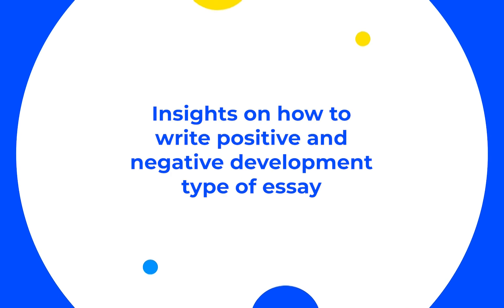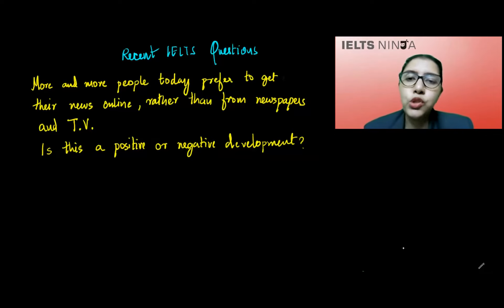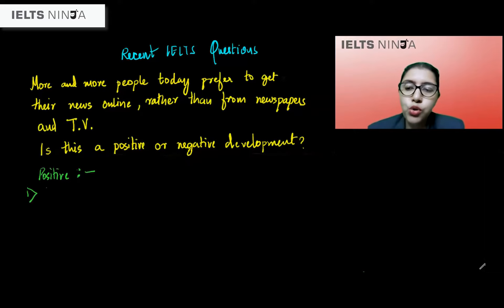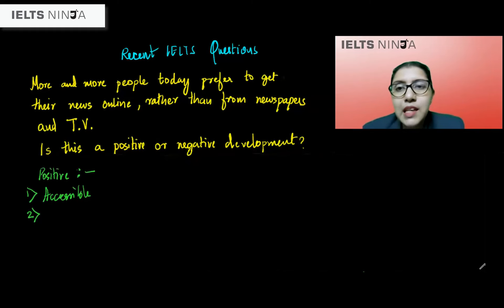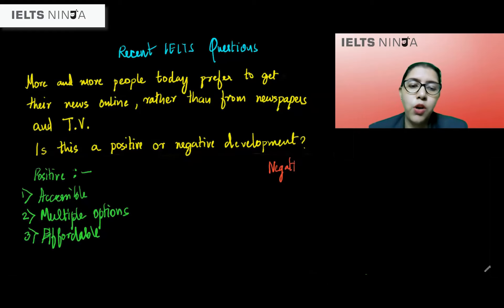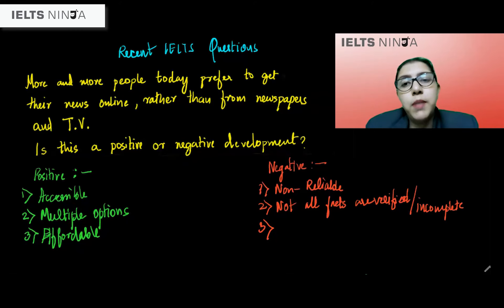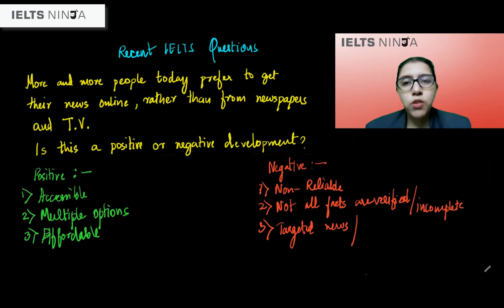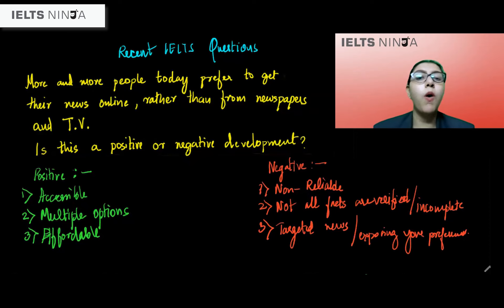How to write positive and negative development type of essay | IELTS Ninja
An IELTS model essay for positive or negative development questions. It is common in IELTS writing task 2 to be asked to choose either something is a positive or negative development/trend. Your task is to answer the question in the introduction and explain your answer in the body paragraphs.

Get a Free Consultation for Canada PR or Study Abroad Consultation.

80000+ students have gotten their Dream IELTS Band with our UNIQUE Coaching Model. Make your PR dream come true with us! IELTS Ninja provides purely training, which is suited to one’s individual needs.

►Enroll yourself at IELTS Ninja and study with a personal mentor to ace the IELTS exam.
 Our online IELTS courses are unique in every way & led by professional trainers to help you grasp the subject knowledge and achieve the desired band in the IELTS exam.
We at IELTS Ninja are dedicated to offering you the best possible online tutoring experience. That is why their methods are innovative and carefully planned. They understand how valuable your time is and that is why they make sure that not a second of your time is wasted.
IELTS Ninja conducts regular masterclasses for aspirants wherein the top mentors teach theory, past question papers, and clear doubts on IELTS Reading, IELTS Writing, IELTS Listening, and IELTS Speaking.

Happy Learning!